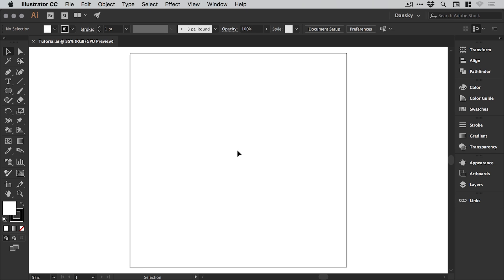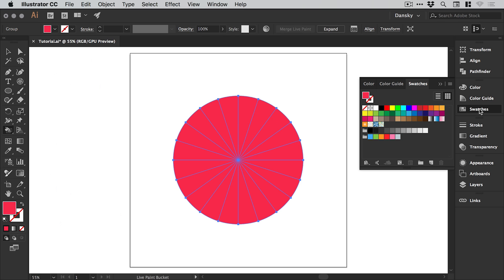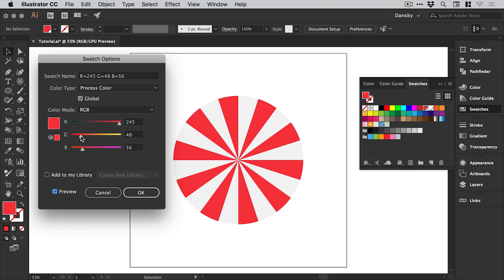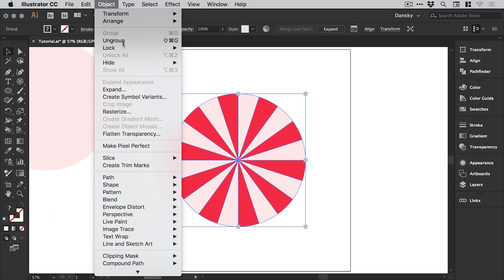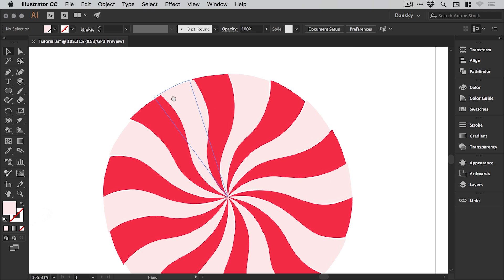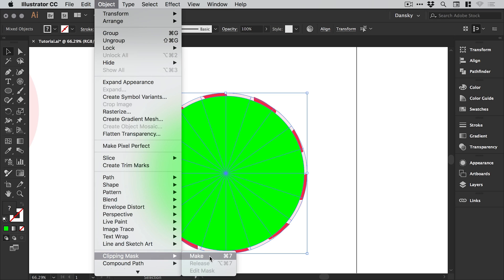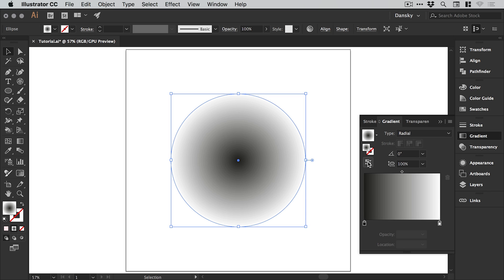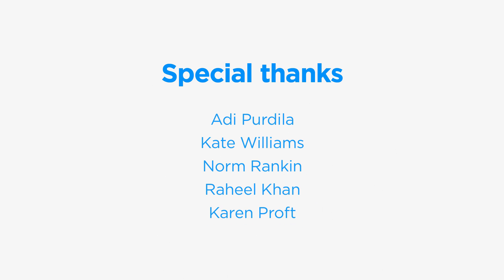Create a Strawberry & Cream Swirl in Illustrator